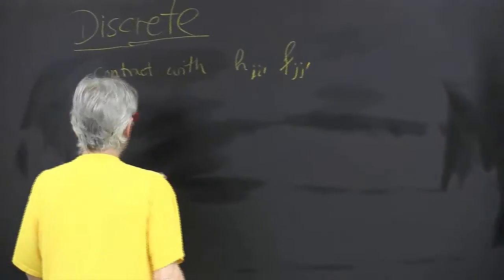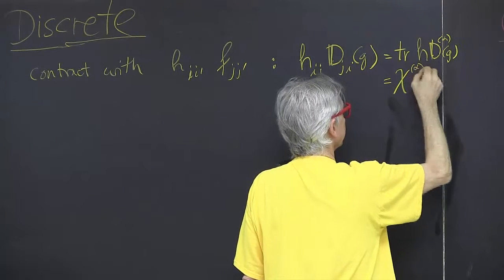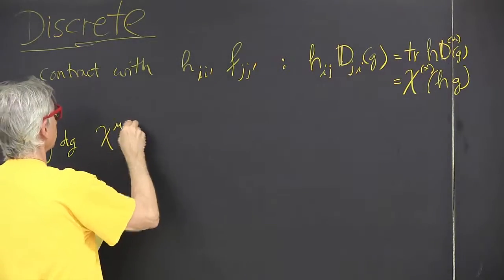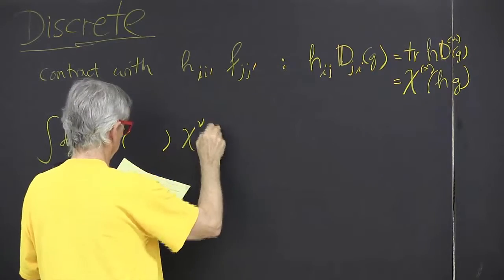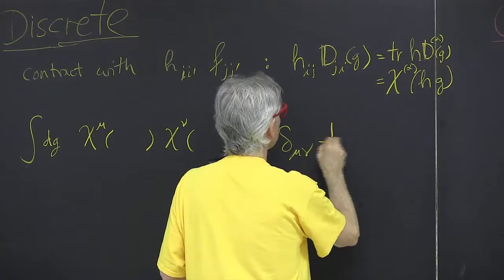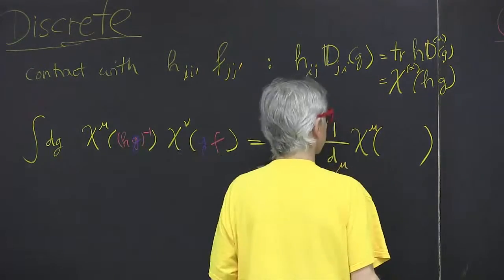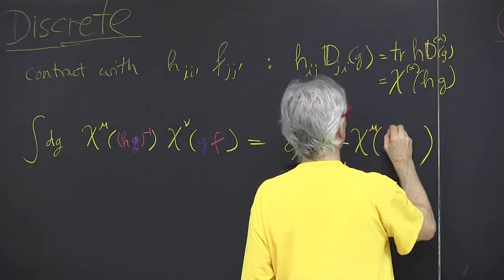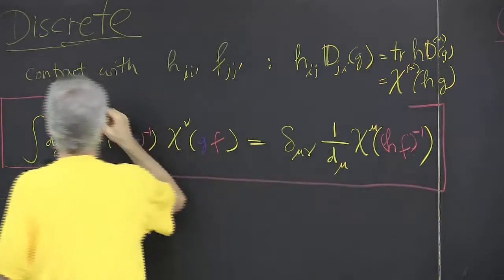ChaosBook.org chapter Continuous symmetry factorization - Character orthonormality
rpoLect2charOrth DeJuan